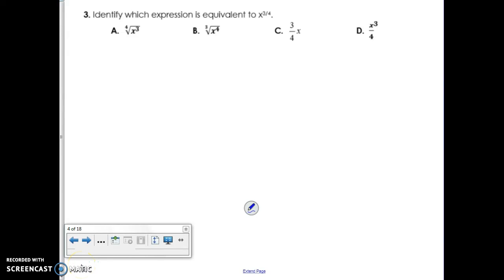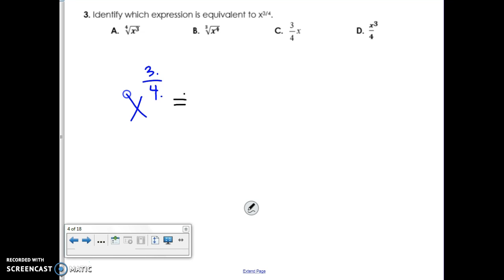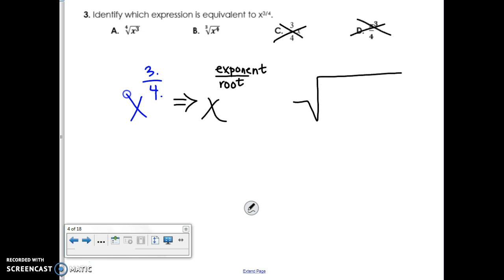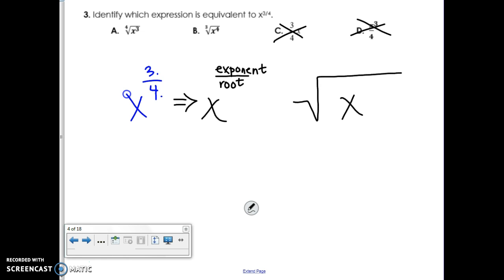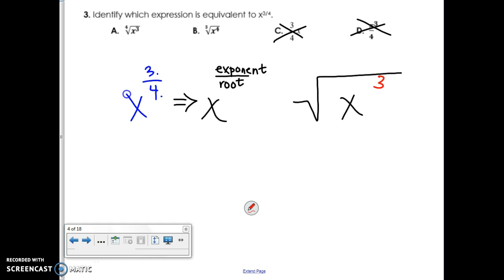Unit 2 CBA Review #3